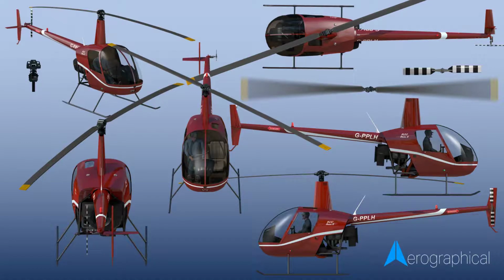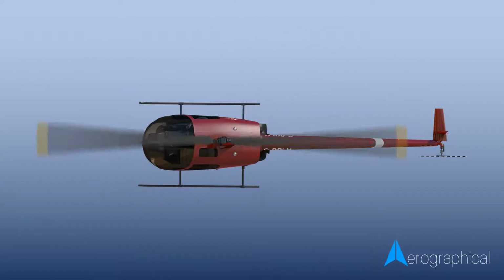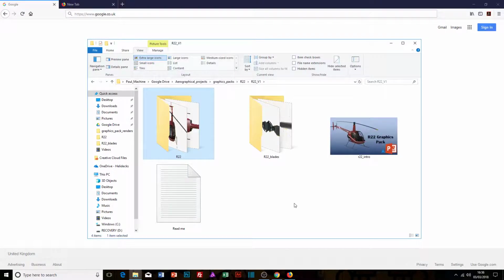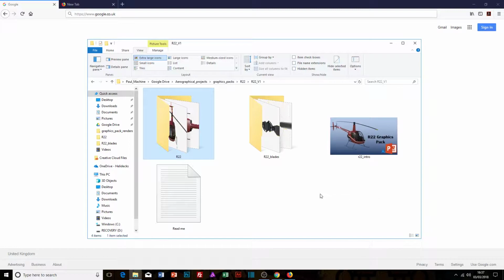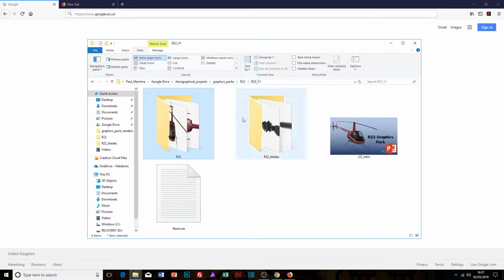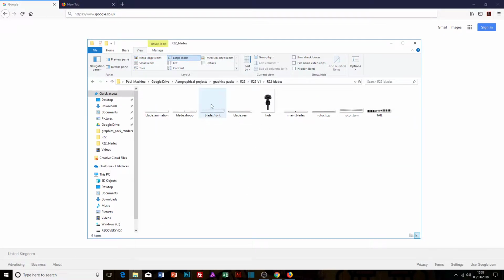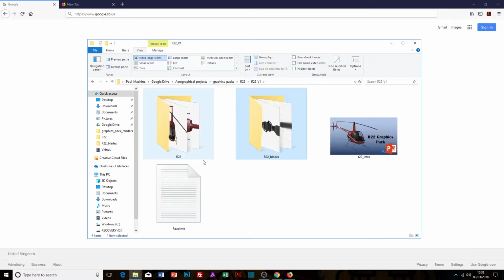Robinson R22 Graphics pack introduction.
The R22 graphics pack provides a large pack of high quality images of a R22.  The images are hi-rez PNG images with transparent backgrounds which can be easily inserted into Word documents, PowerPoint presentations or PDF.  They are also very good for marketing material for both web and print use.